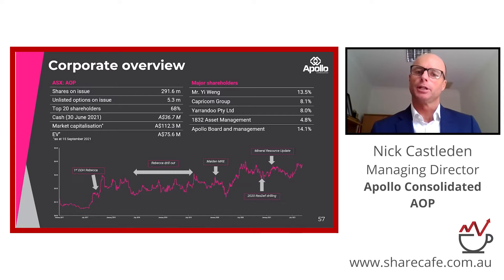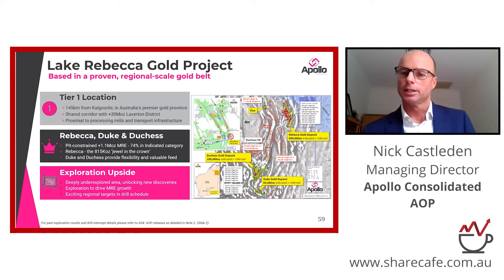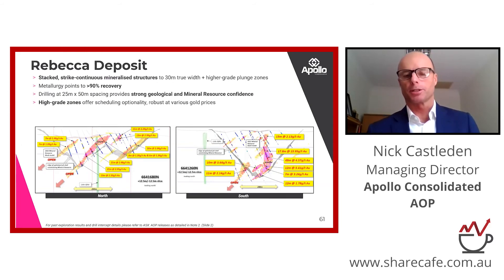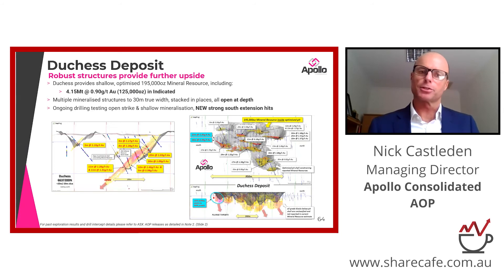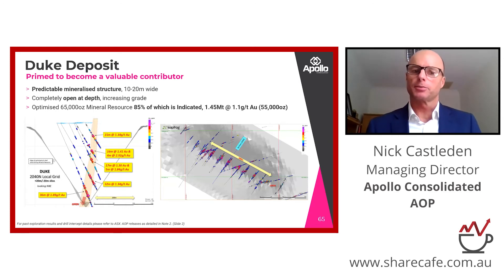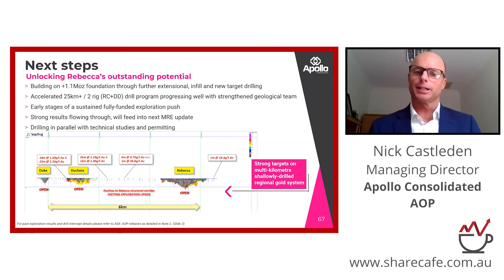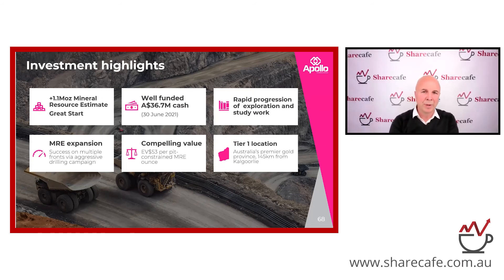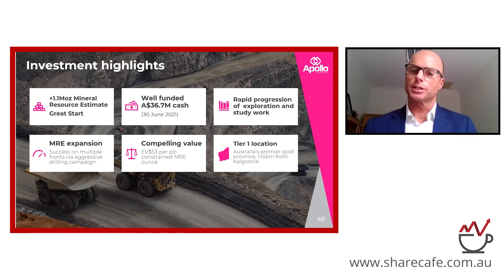A million ounce reserve with a very large cash balance.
Nick Castleden - MD - Apollo Consolidated is a gold exploration company based in Perth, with its exploration focus being in the Eastern Goldfield of Western Australia